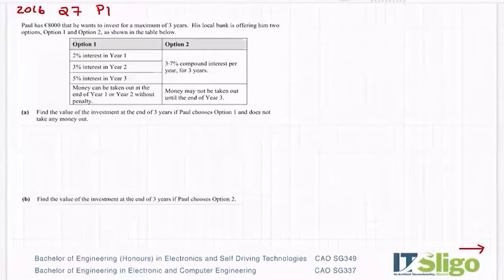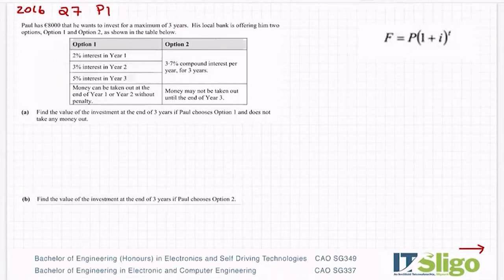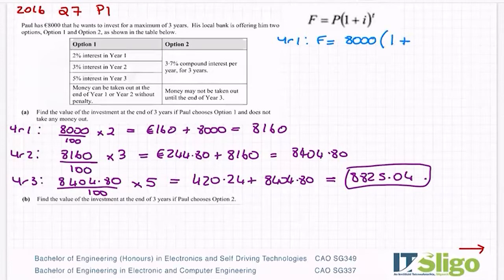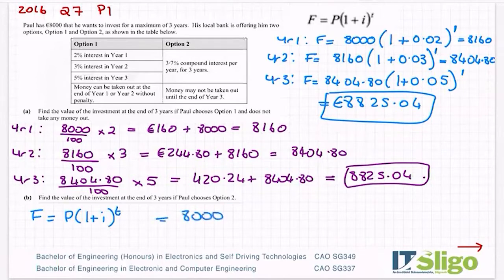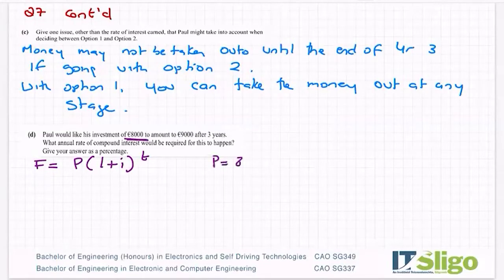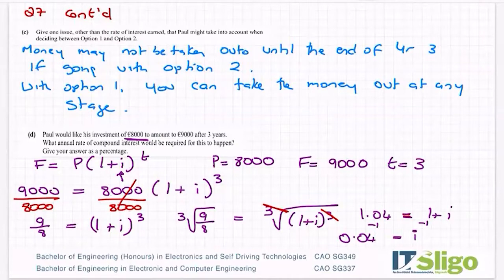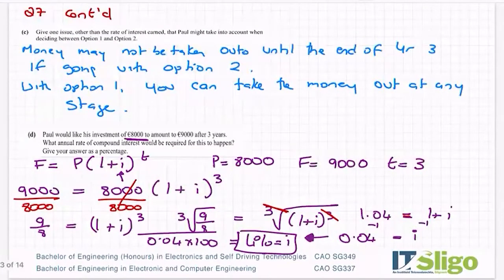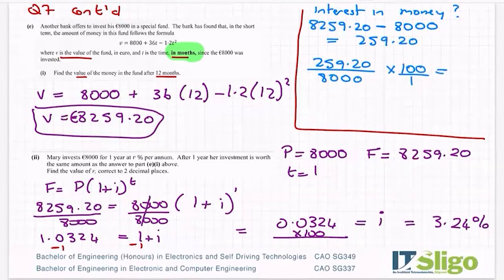Financial Maths 2016 Paper 1 Q7 Leaving Cert Ordinary Level Maths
CAO SG337
BEng. in Electronic & Computer Engineering at IT Sligo

CAO SG349
BEng. (Honours) in Electronics and Self Driving Technologies.